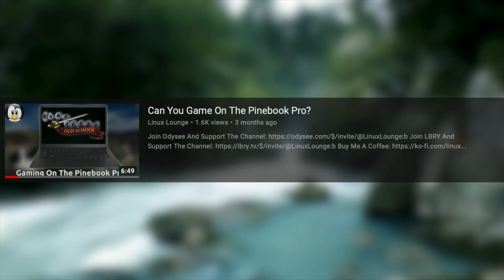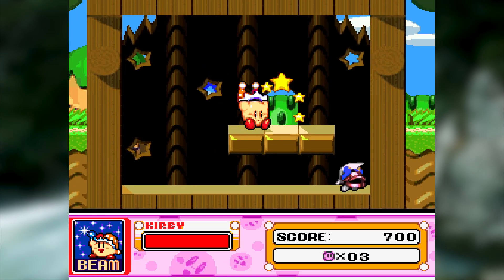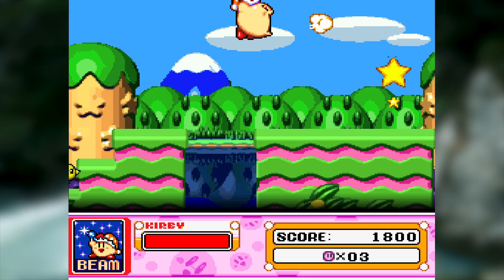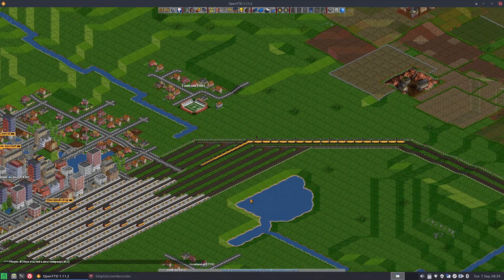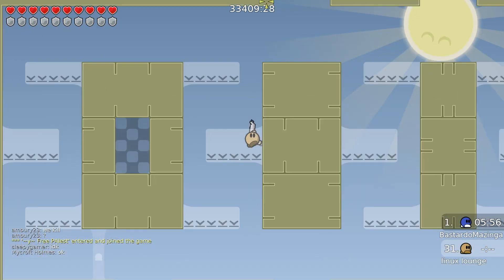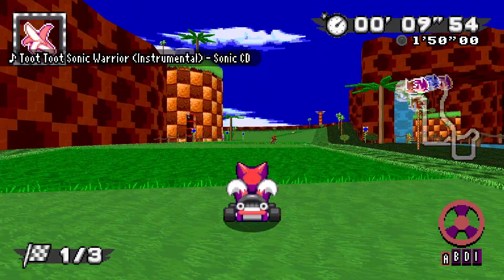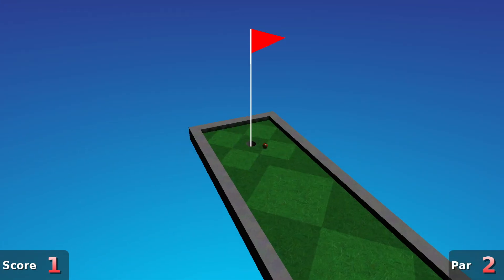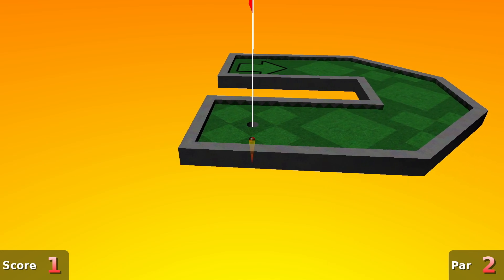Testing More Games on the Pinebook Pro